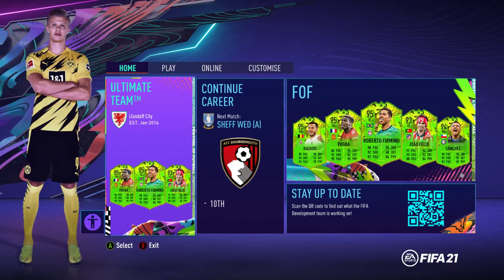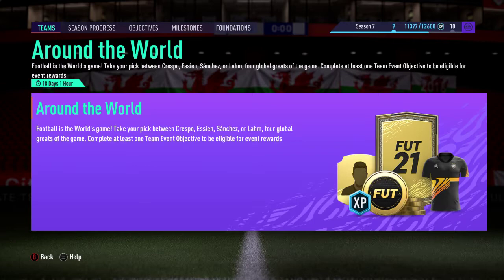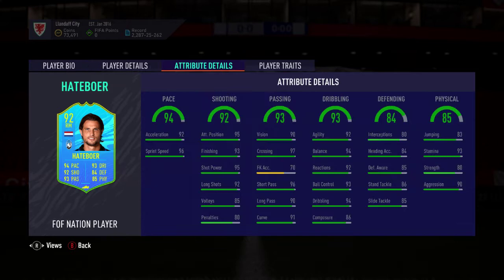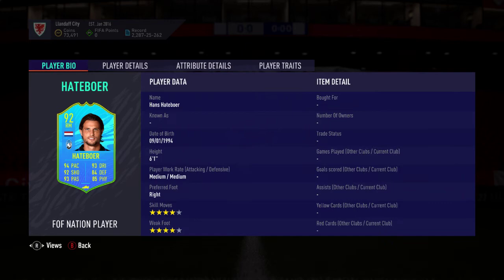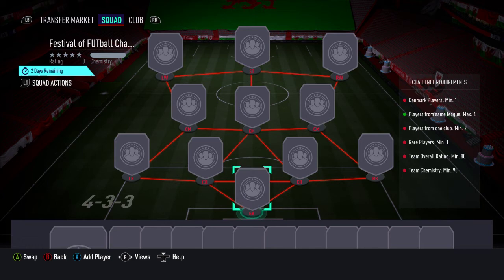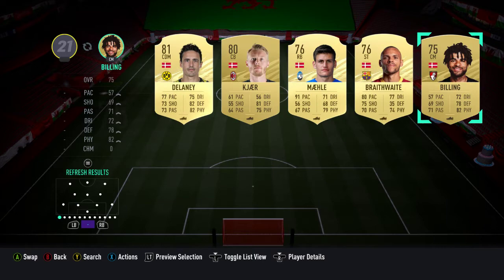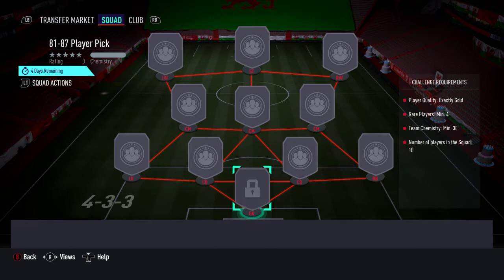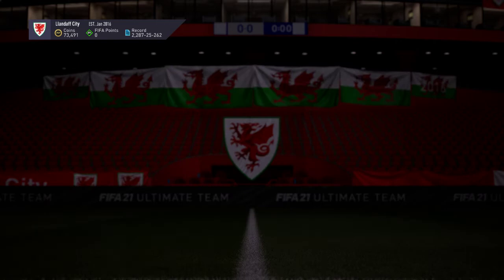Fifa 21 - 92 Hateboer! & are the new upgrade packs worth it?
EA release the new Dutch Nations Player - Hateboer of Atalanta.
And new upgrade packs drop - more expensive than the last ones.